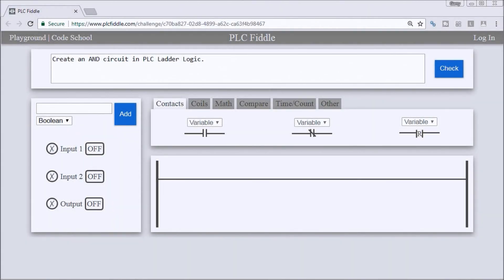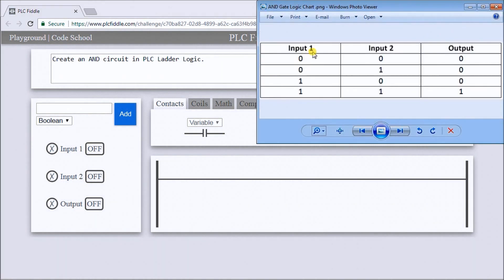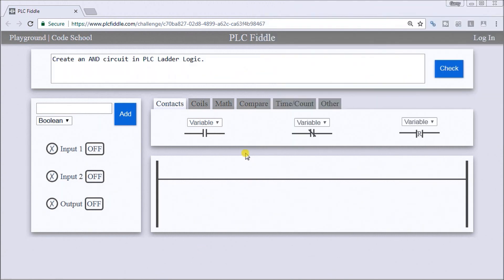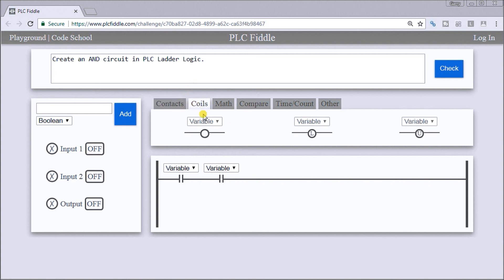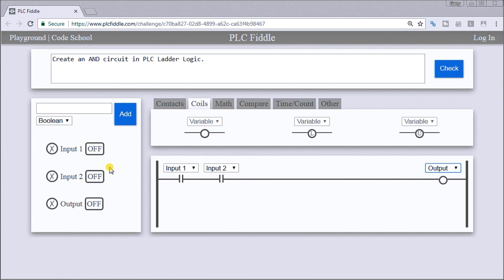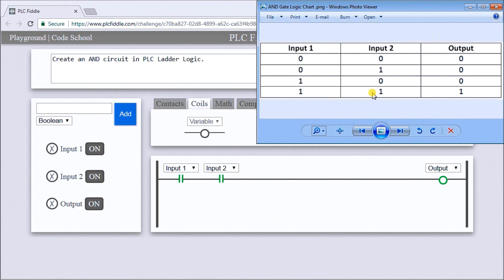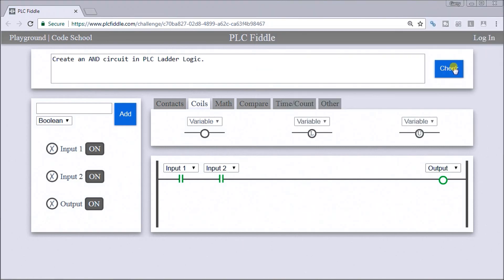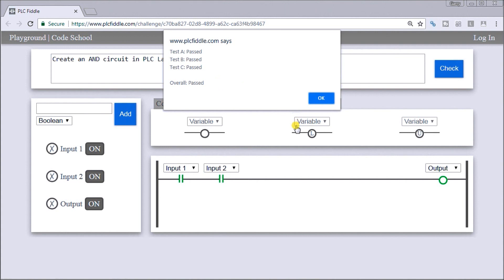AND Gate Ladder Logic Programming Tutorial | PLC Fiddle Challenge Solution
Master AND gate logic in PLC ladder programming! Stop struggling with basic logic circuits - finally understand how to wire AND gates correctly in ladder logic.

⏱️ TIMESTAMPS
0:08 - Introduction to AND Gate Challenge
0:23 - AND Gate Logic Chart Review
0:49 - Setting Up PLC Fiddle Circuit
1:01 - Adding Variables and Output Coil
1:11 - Testing Logic Circuit Operation
1:25 - Verifying Truth Table Results
1:49 - Using Check Button Validation
2:02 - Challenge Solution Confirmation

✅ How to create an AND gate circuit using ladder logic programming
✅ Understanding AND gate truth table operation (both inputs must be ON for output)
✅ Using PLC Fiddle simulator to test and validate ladder logic circuits
✅ Proper variable naming and coil configuration in ladder programming